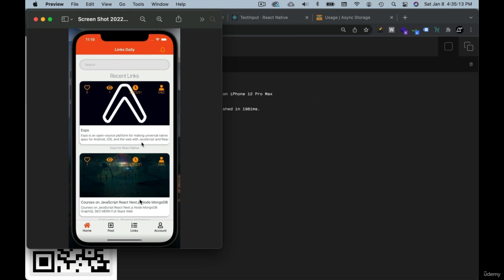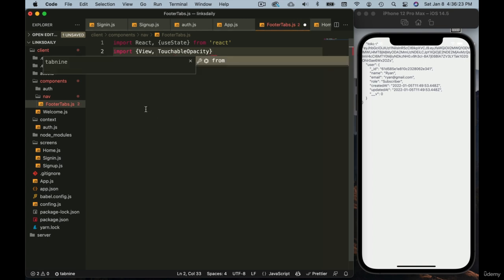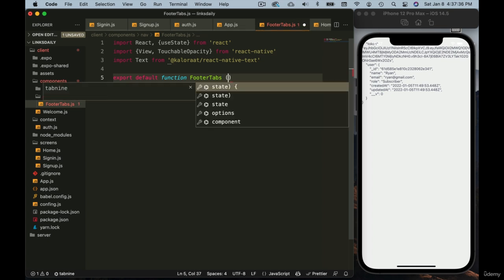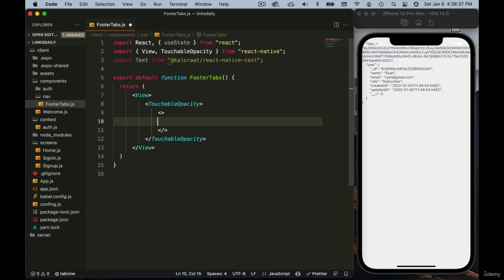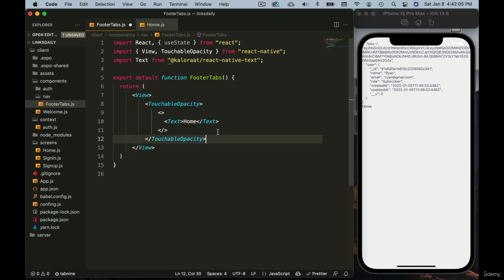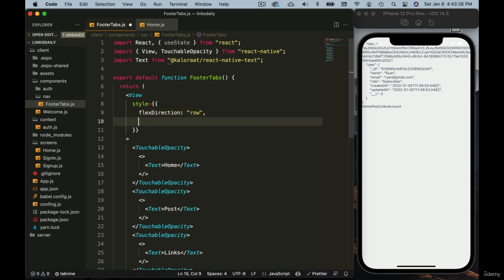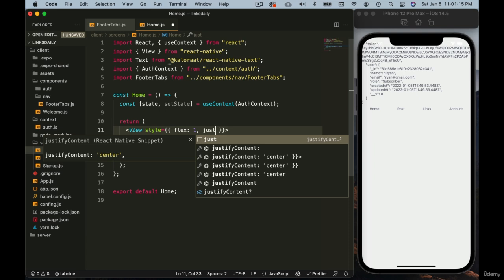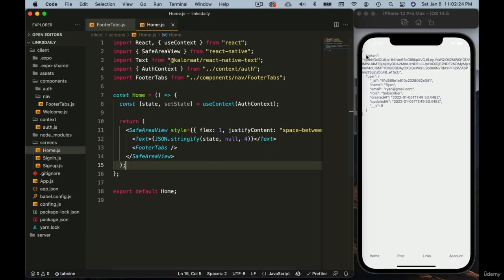React Native Footer Tabs with advance features || React Native beginner tutorial English 2024 #30